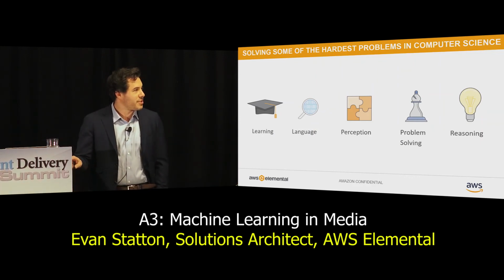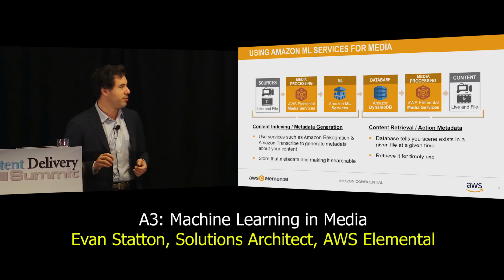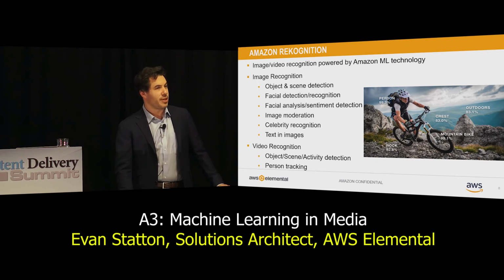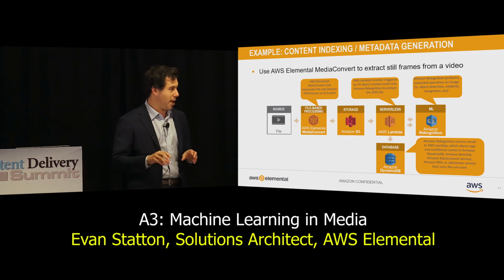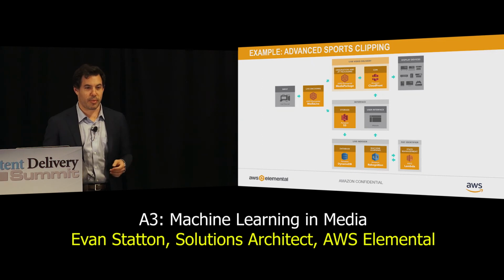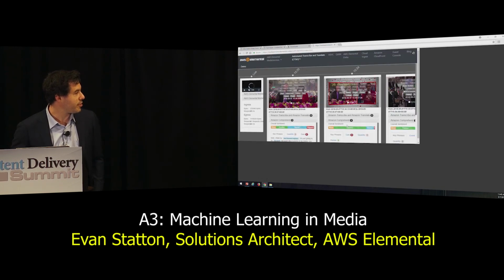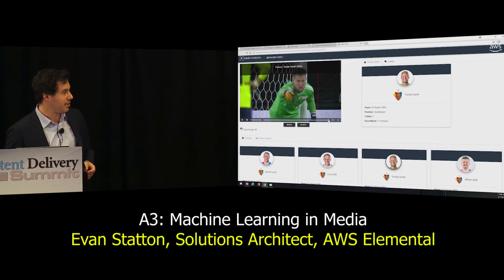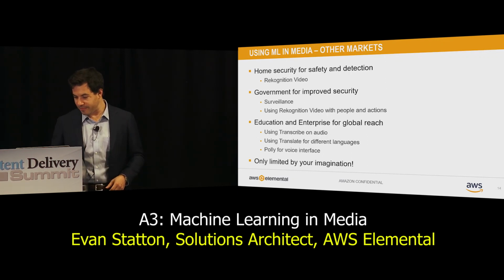A3: Machine Learning in Media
Evan Statton, Solutions Architect, AWS Elemental